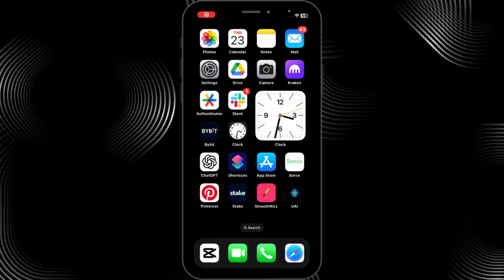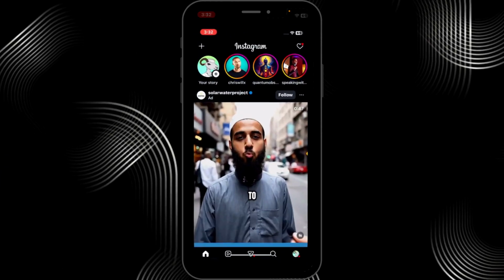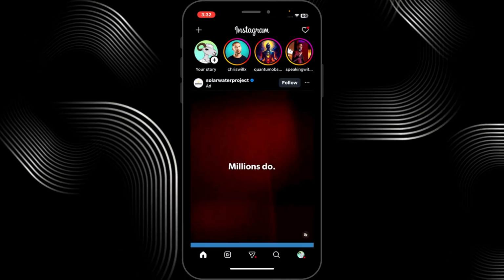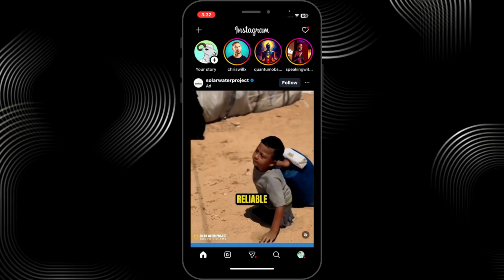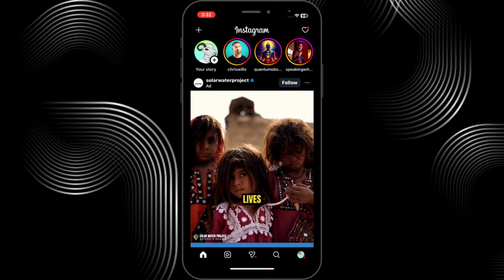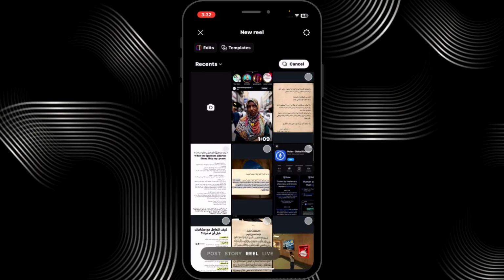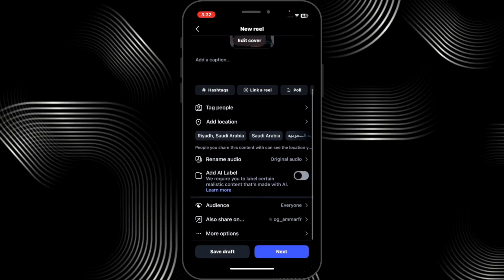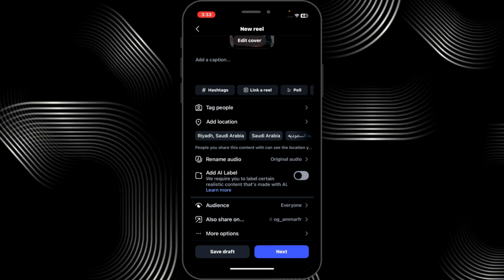How To Post Trial Reels On Instagram (Quick Guide)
Welcome to this video! We're showing you exactly how to make a reel, specifically focusing on "instagram trial reels." This "reels tutorial" is packed with "instagram tips" to help you understand "how to make reels" that perform well. Get ready to create "high quality reels" and boost your content strategy!